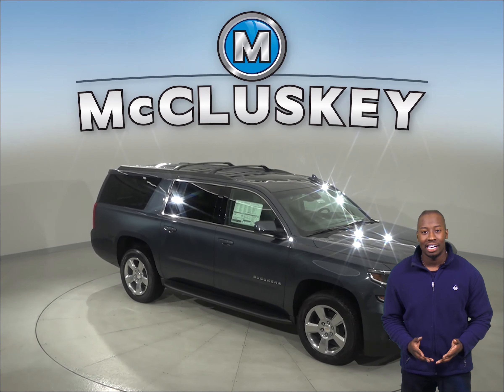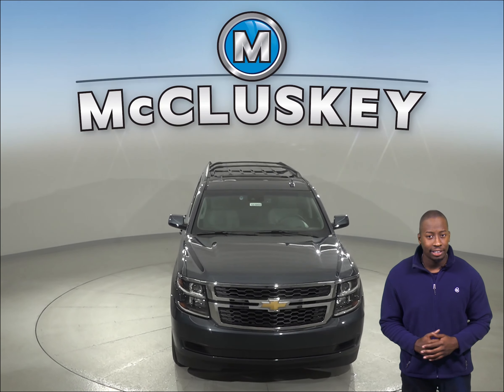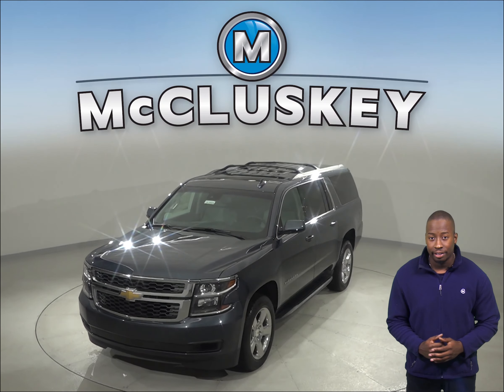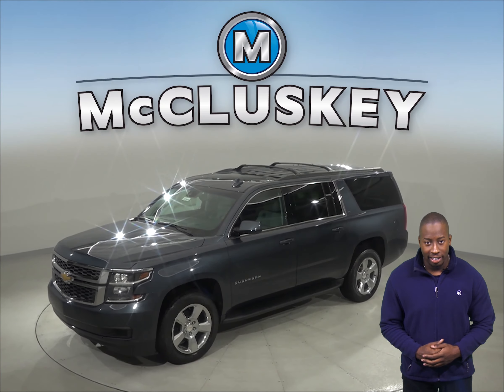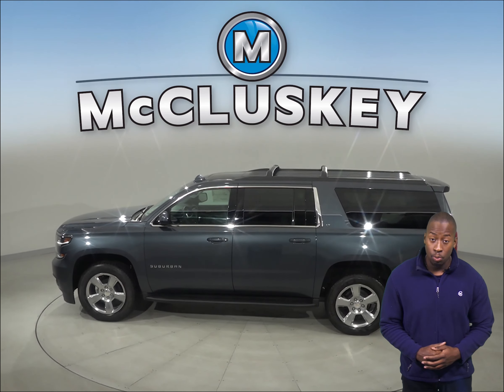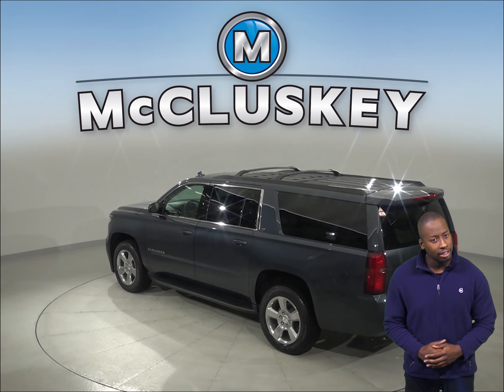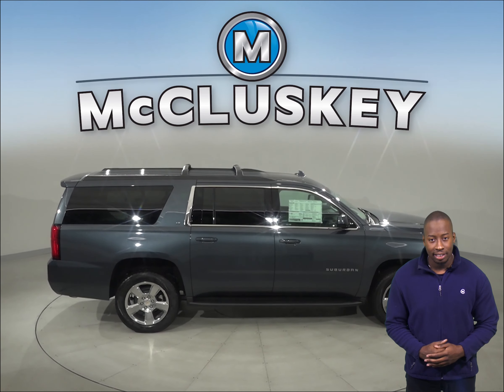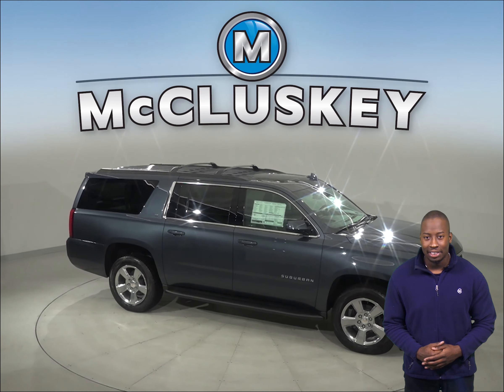193904 - New, 2019, Chevrolet Suburban, LT, Test Drive, Review, For Sale -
Challenged credit?